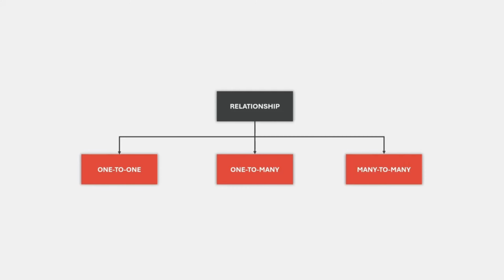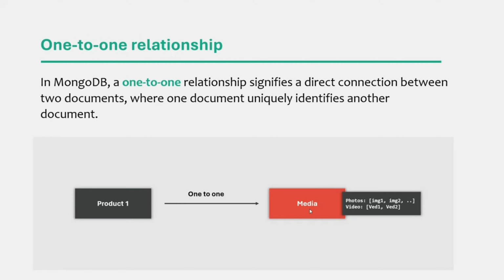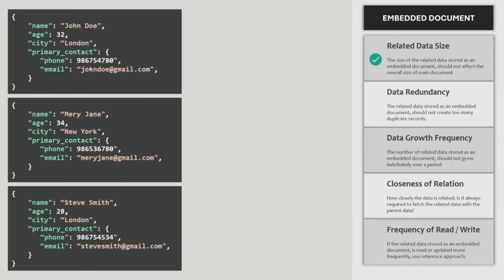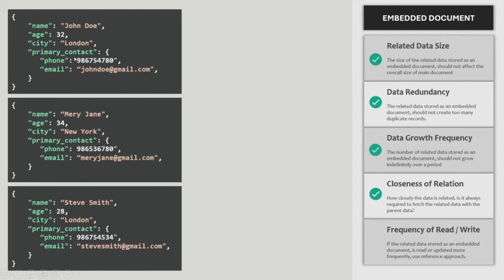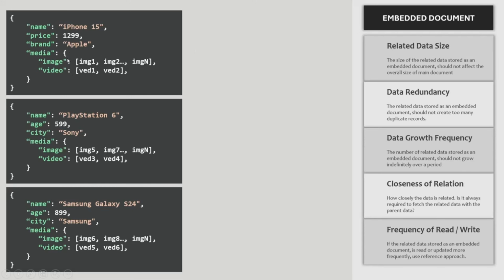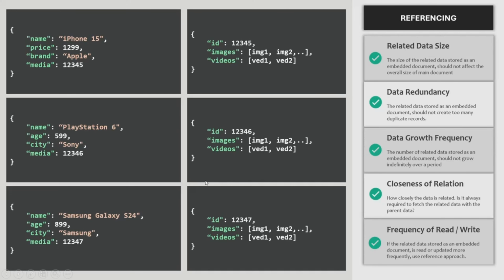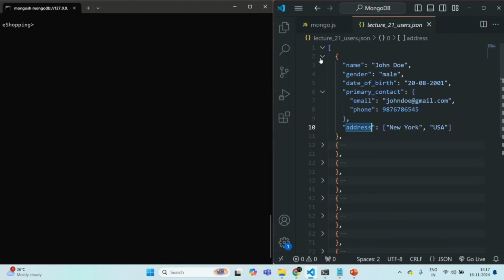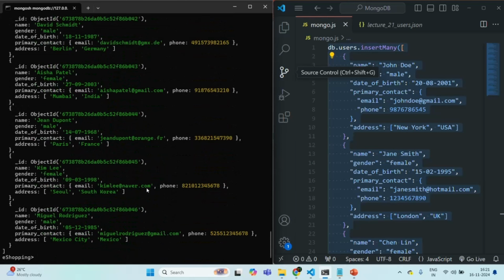#17 One to one Relationship | Data Relation & Schema | MongoDB Complete Course 2025